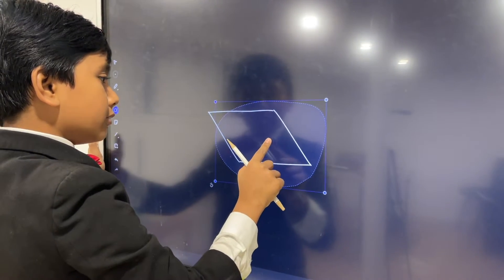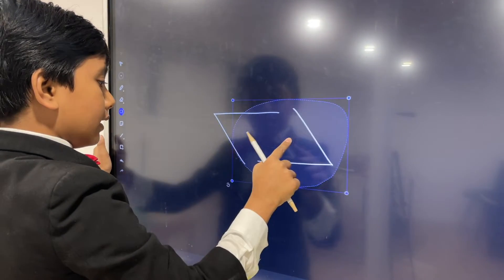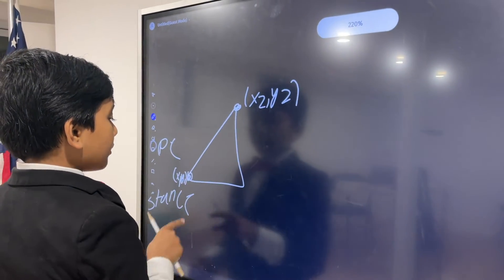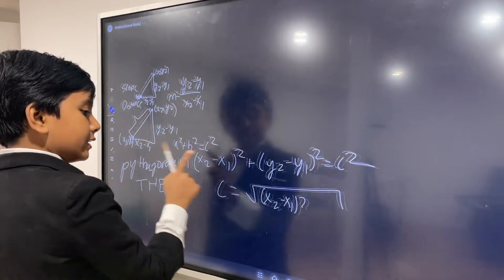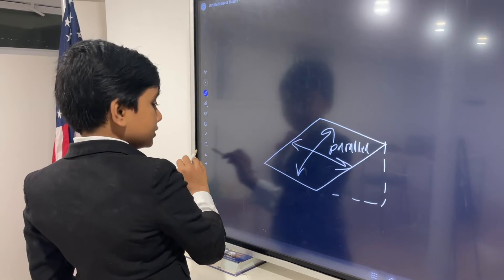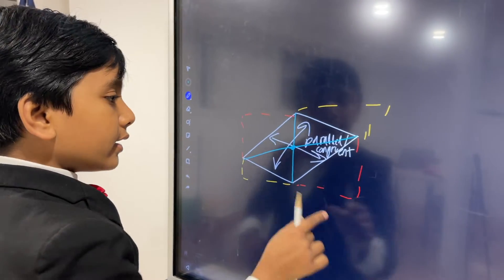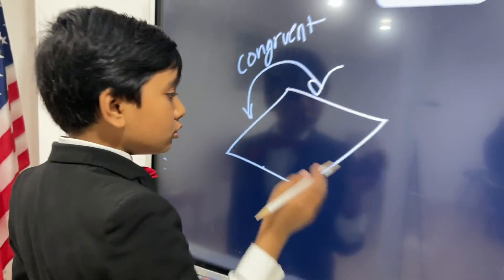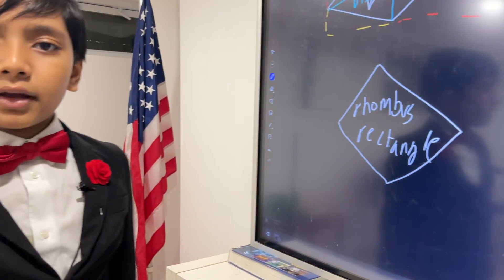#28 | Proof of Parallelogram | Geometry | Global Professor Soborno Isaac